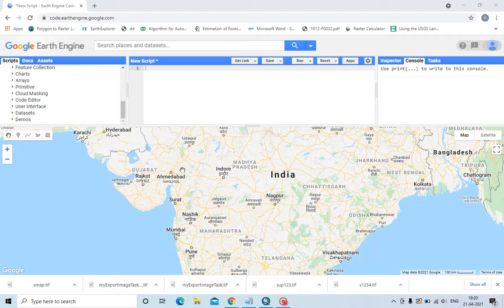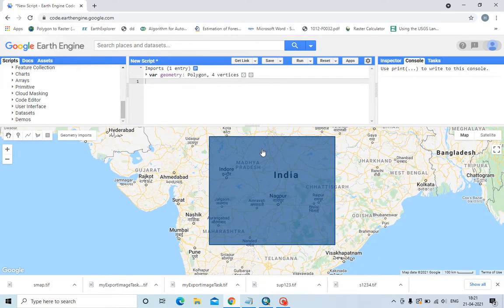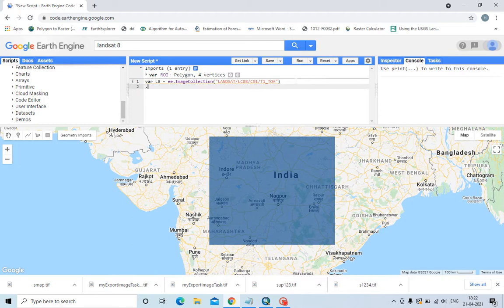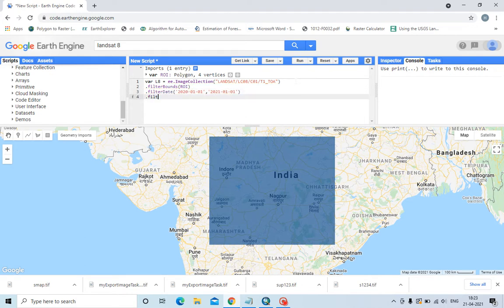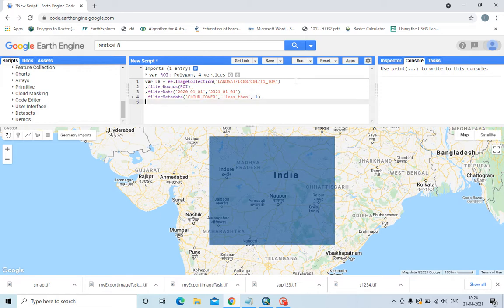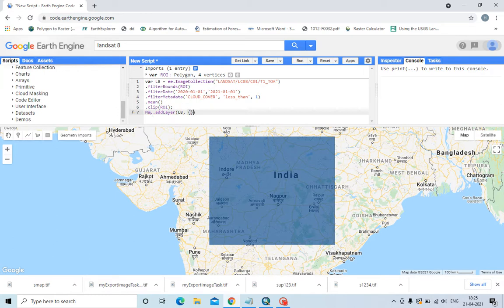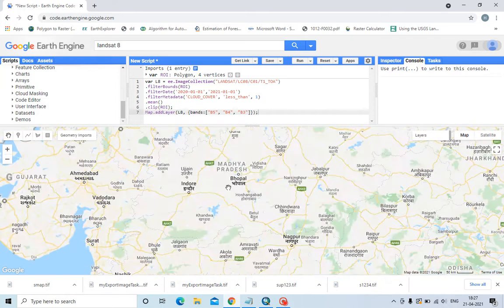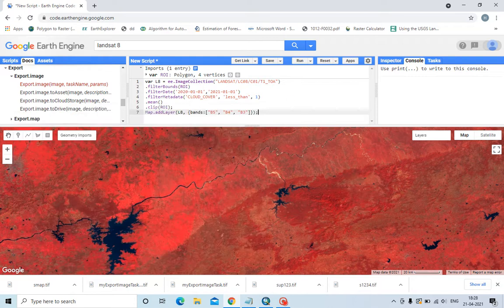How to extract study area with the help of Google Earth Engine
use of GEE in extracting study area